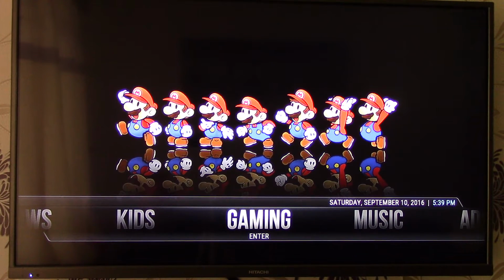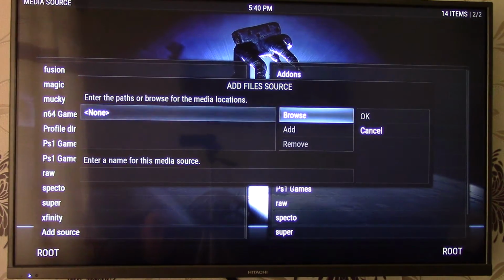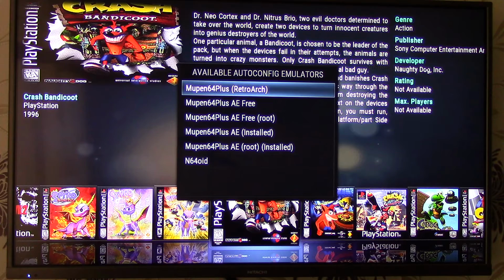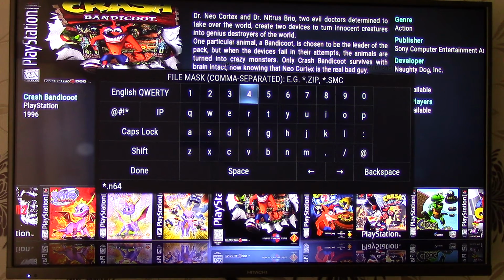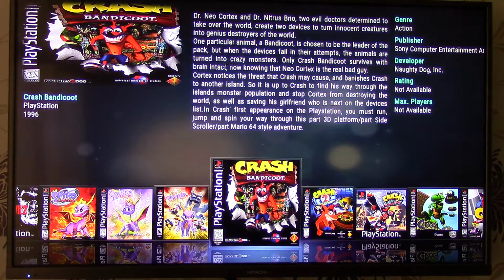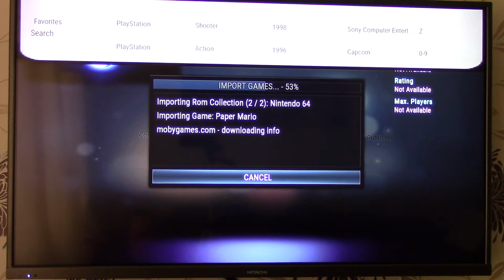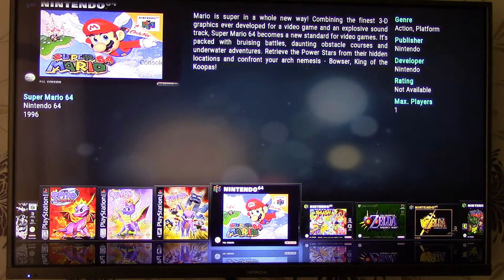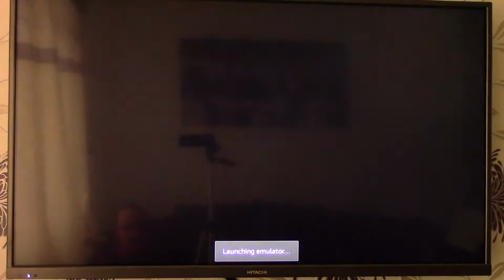Tutorial On Rom Collection Browser Kodi Fire TV Playing Games Through SMB Network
Tutorial On Rom Collection Browser Through Kodi Android Fire TV Playing Emulator Games Through SMB Network